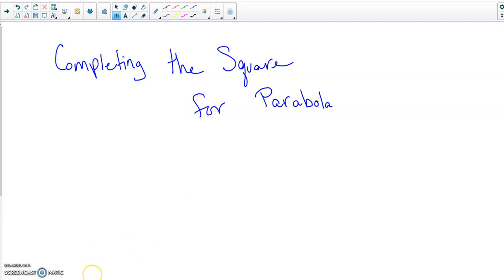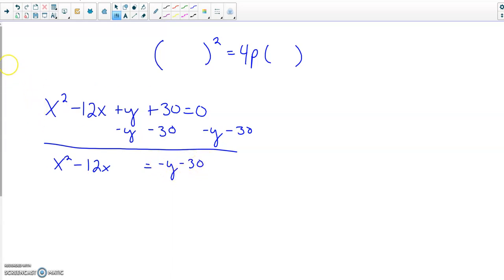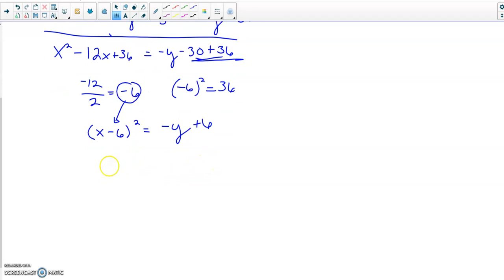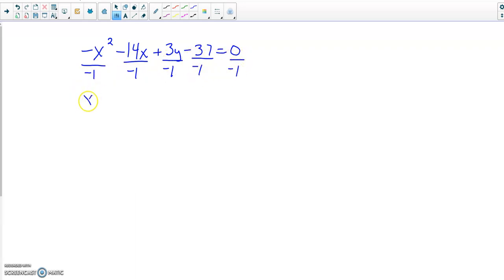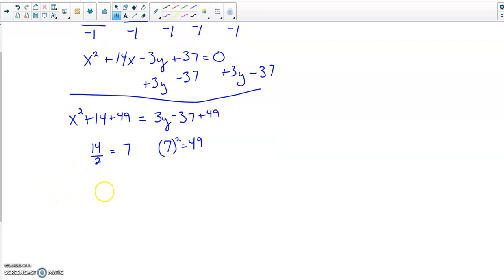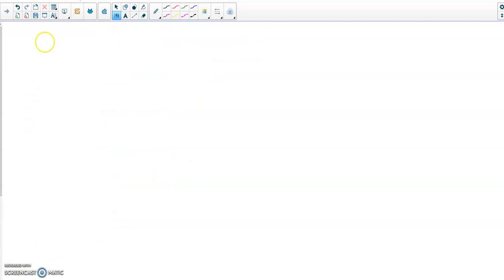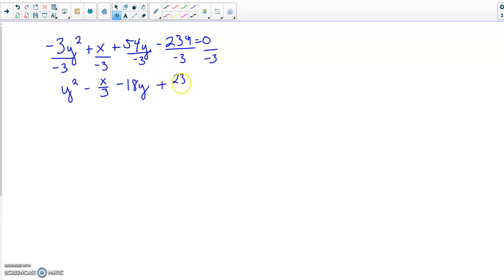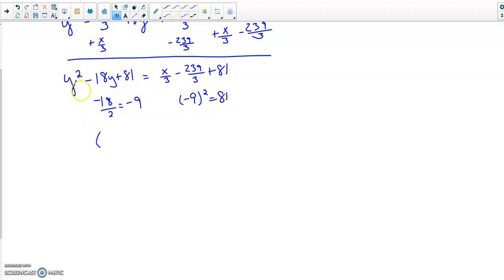Complete Square Parabolas